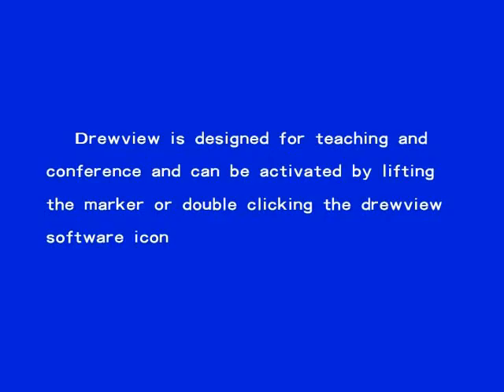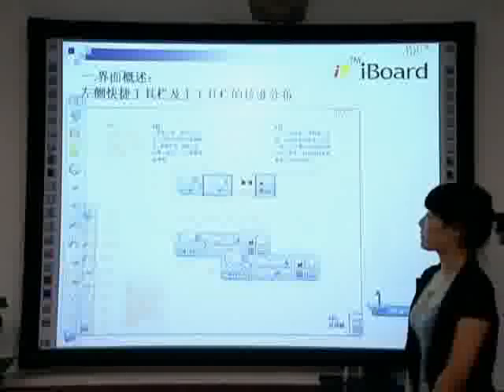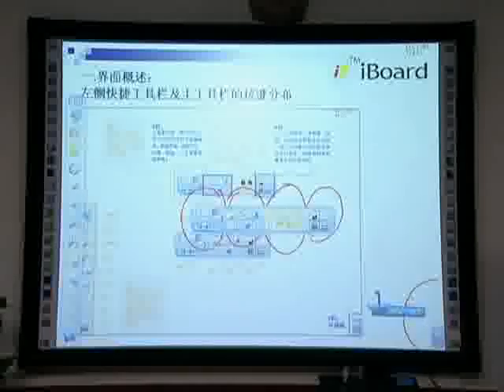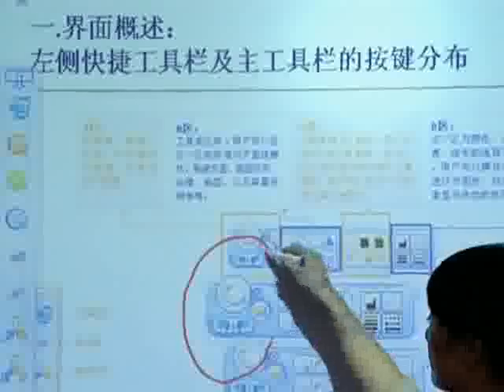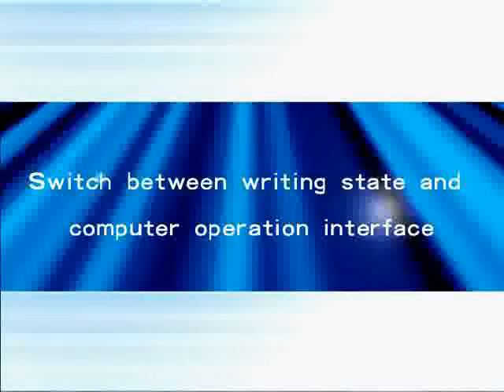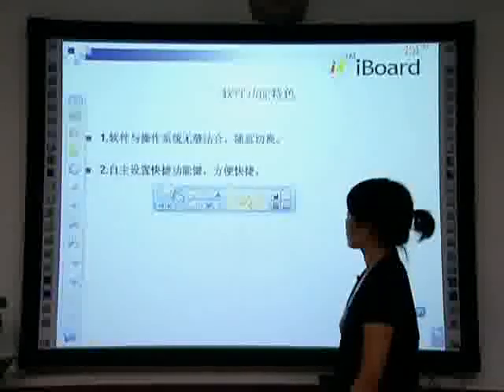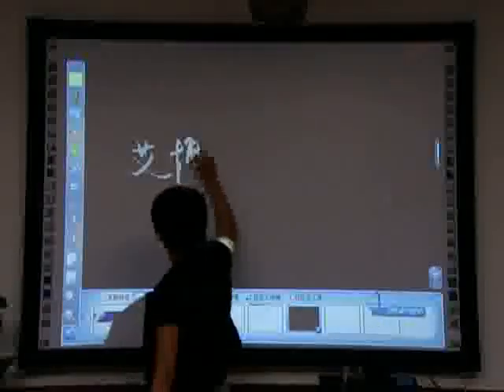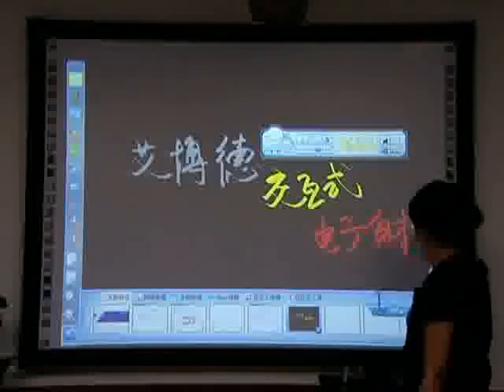interactive whiteboard software Drawview from iboard.swf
provided by shenzhen iboard technology Co., Ltd.